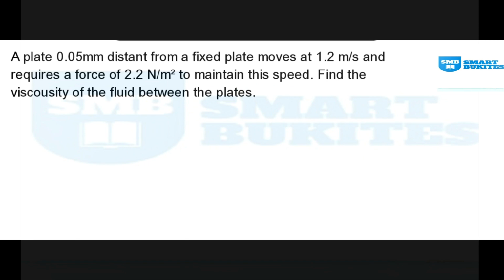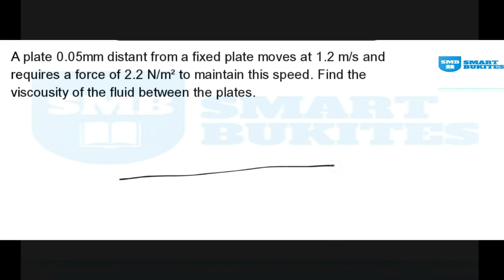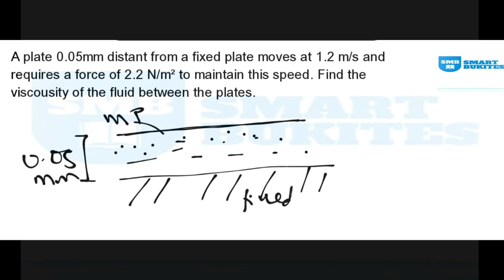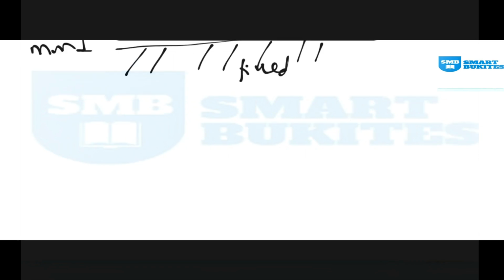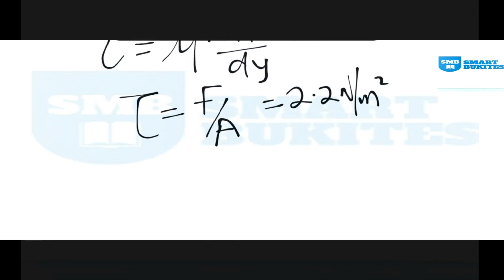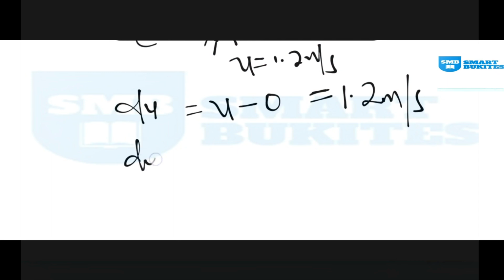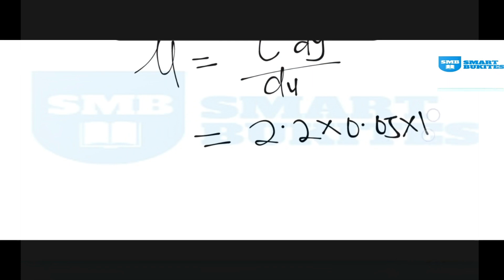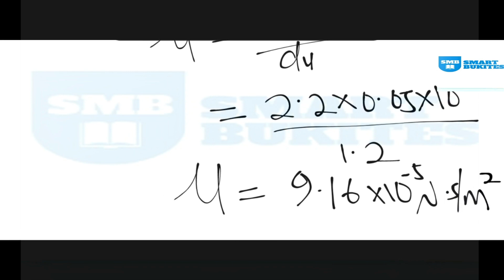Find the viscousity of the fluid between the plates to maintain the given speed, Force and Distance.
The Question:
A plate 0.05mm distant from a fixed plate moves at 1.2 m/s and requires a force of 2.2 N/m² to maintain this speed. Find the viscousity of the fluid between the plates.